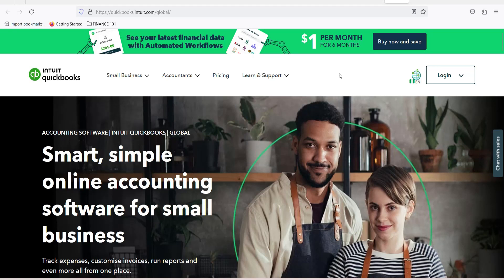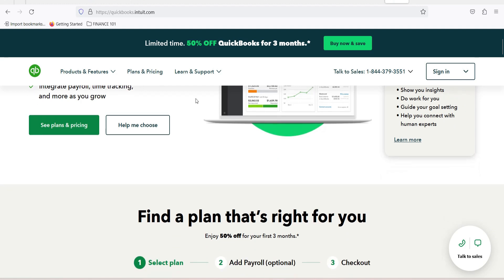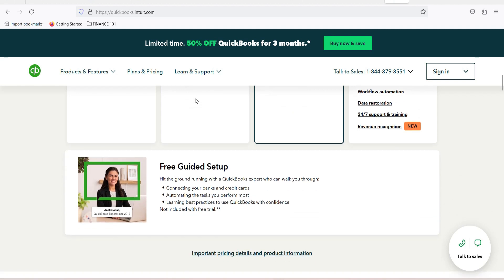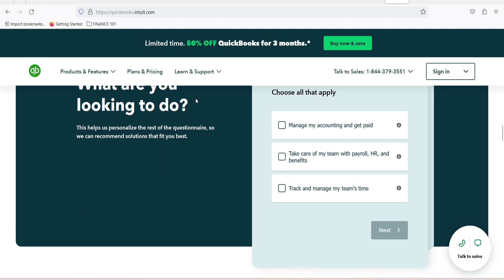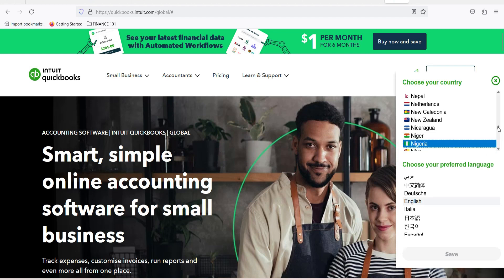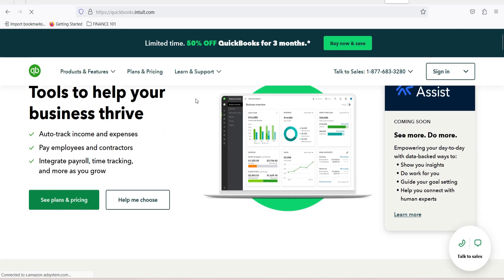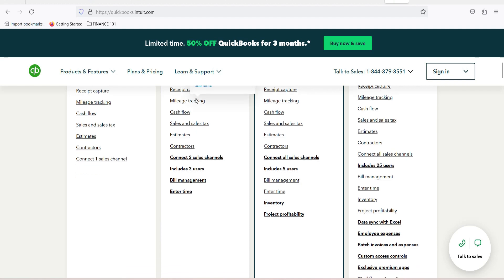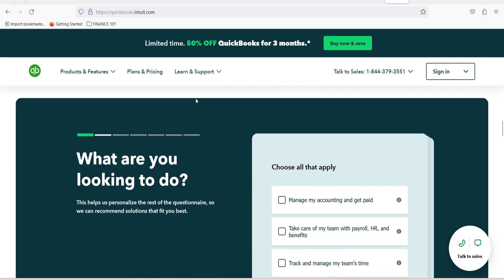Intuit QuickBooks Online Reviews 2023: Pros and Cons of QuickBooks And How to Use Quickbooks Online